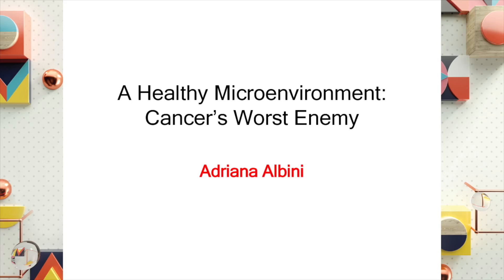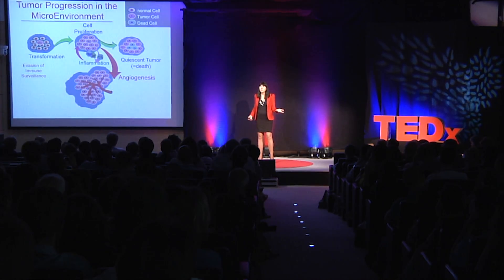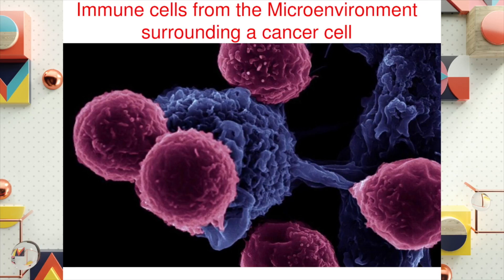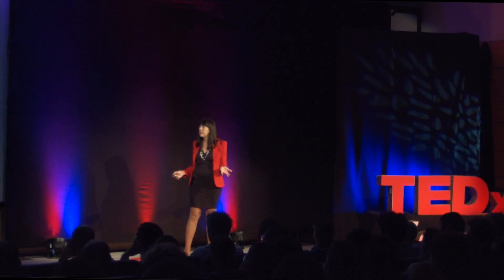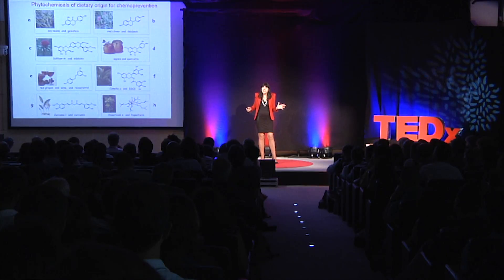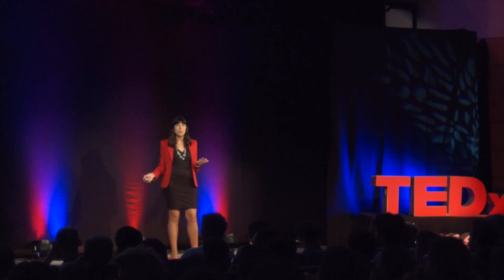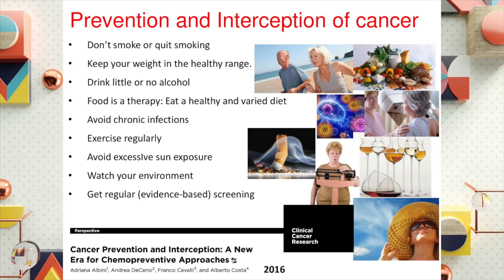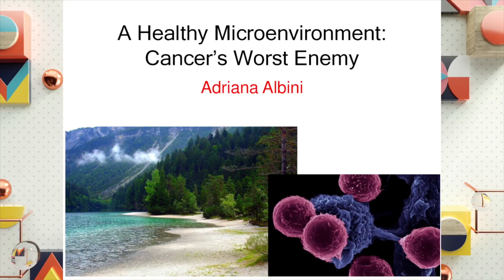Cancer’s worst enemy is a healthy body microenvironment | Adriana Albini | TEDxVarese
Historically, cancer research has concentrated primarily on tumour cells. However, the cell is never alone, but exists within a microenvironment in our bodies, which are mainly healthy. One idea for the future is to help the body to train itself to fight the cancer from within, using the micro-environment of the tumour as the objective. This objective may be achieved thanks to new approaches, such as nutraceuticals, that use dietary and natural ingredients for medical purposes.

Storicamente, la ricerca sul cancro si è concentrata principalmente sulle cellule tumorali. Tuttavia, la cellula non è mai sola ma vive all’interno di un microambiente nel nostro corpo, che è per lo più sano. Un'idea per il futuro è quella di aiutare il corpo a formarsi per combattere il cancro dall'interno, usando il micro-ambiente del tumore come obiettivo. Questo obiettivo può essere raggiunto grazie a nuovi approcci come quello della nutraceutica, che usa principi alimentari e naturali per scopi medici. Adriana Albini è professore straordinario di Patologia Generale per il Dipartimento di Medicina e Chirurgia dell’Università degli Studi di Milano-Bicocca.

Si occupa di ricerca oncologica. Ha realizzato oltre 320 pubblicazioni scientifiche. È tra le scienziate italiane più citate nel mondo e tra le prime tre nel campo della ricerca sul cancro. È Membro del Comitato Tecnico Scientifico dell’Onda - Osservatorio nazionale sulla salute della donna e di genere, valutatore dell'European Research Council e dal 2018 è stata eletta nel Board of Director dell'American Association for Cancer Research (AACR), la più prestigiosa e antica associazione per la Ricerca sul Cancro al mondo. Con il suo team ha partecipato a una recente ricerca con l'obiettivo di sintetizzare dal luppolo nuove molecole in grado di contrastare i tumori. This talk was given at a TEDx event using the TED conference format but independently organized by a local community.